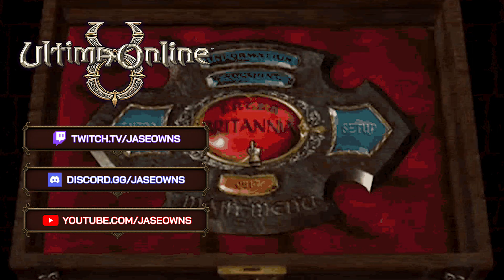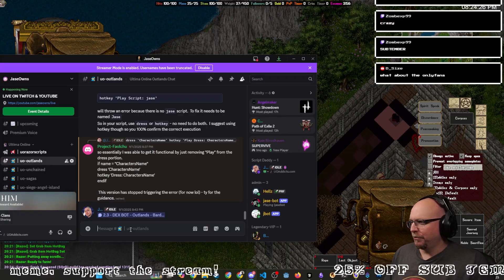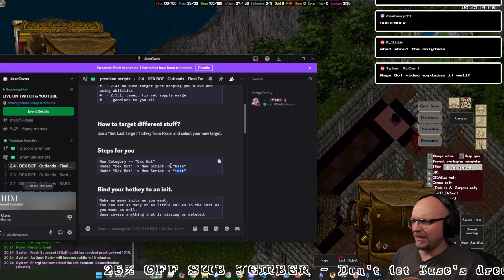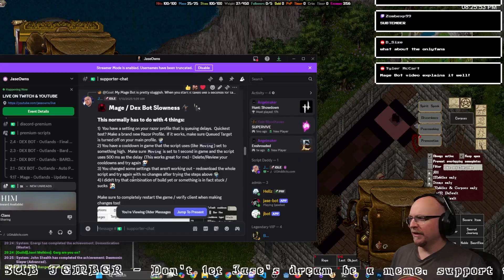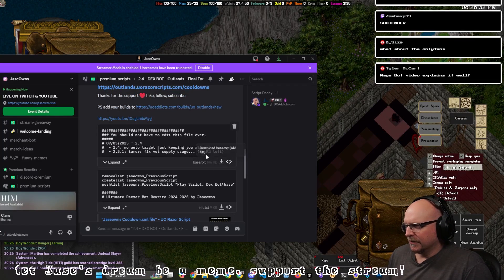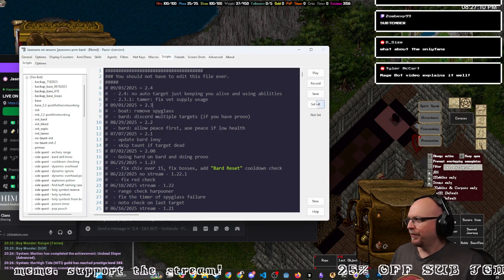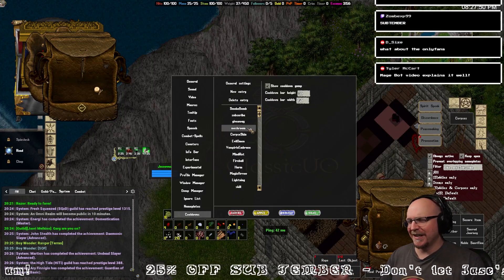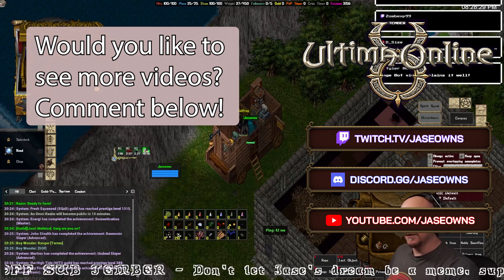How to Get UO Outlands Premium Dex Script (Setup Guide + Download Links)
Want access to my premium Dex script? In this video, I walk you through exactly how to get it, set it up in Razor, and troubleshoot common issues. From there, you’ll be able to download and run the script with ease.

💬 If you run into issues, double-check your Razor profile, in-game cooldowns, or hit me up in Discord for help.

### ⏱️ Timestamps

00:00 – How to get access to the script (support options + Discord role)
00:32 – Where to find the Dex script in Discord
00:47 – Overview of the Premium Scripts section
01:00 – Setting up your **Dex Bot** folder and base script
01:30 – Customizing your `init` file (hotkeys + values)
01:54 – Troubleshooting common issues (Razor profile, cooldowns, values)
02:18 – Old setup video reference (for context)
02:37 – How to download the `base` and `init` files
03:00 – Creating categories + adding scripts in Razor
03:22 – Copy/paste setup walkthrough
03:52 – Testing with a fresh Razor profile or character
04:14 – Quick fixes + test center advice
04:35 – Wrap-up + subscribe reminder